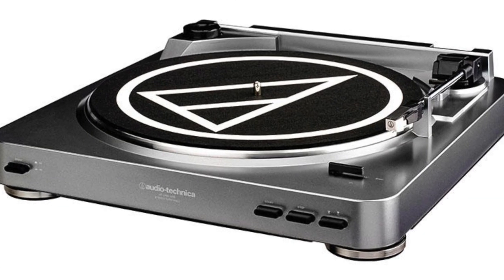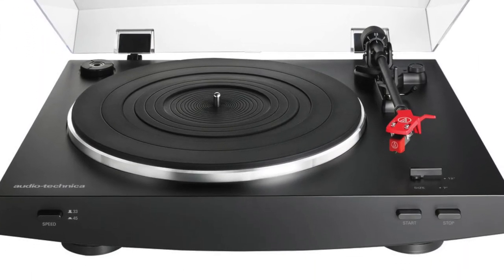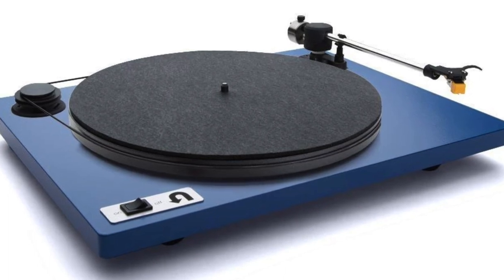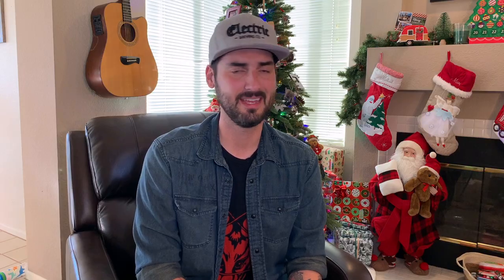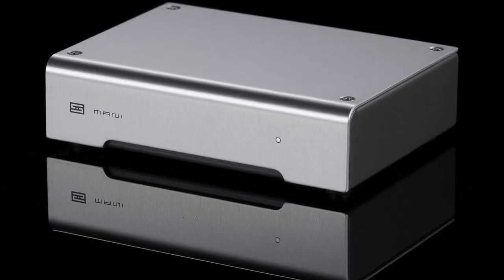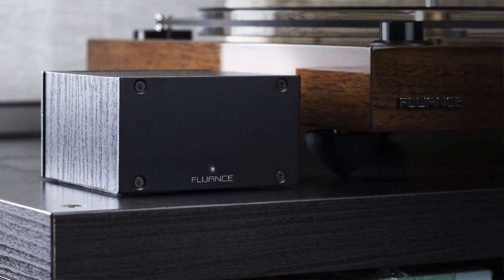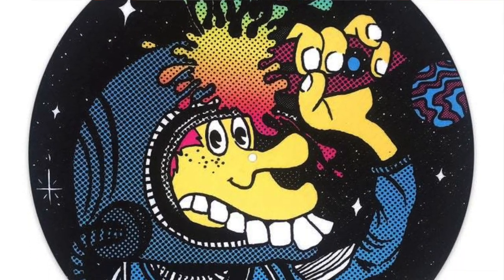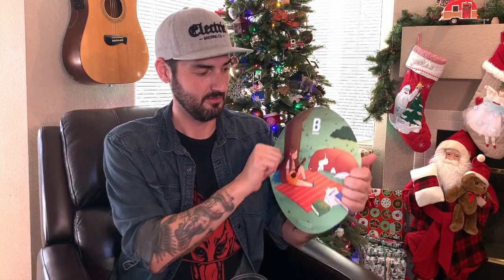Holiday Vinyl Special Part 2 - Turntable buying guide & STOCKING STUFFERS!!!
We take a look at my turntable buying guide and go over easy STOCKING STUFFERS!!!

Stocking STUFFERS: